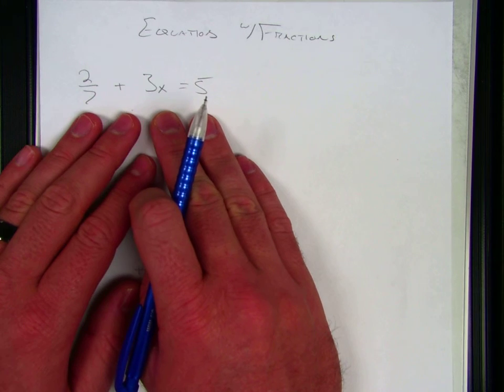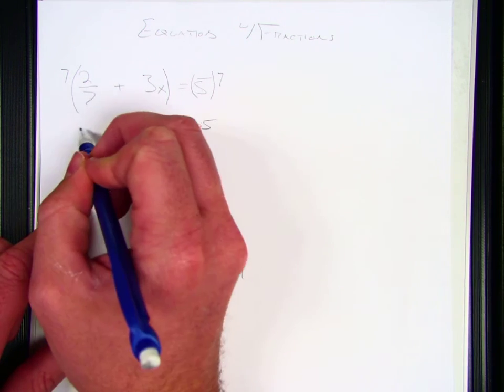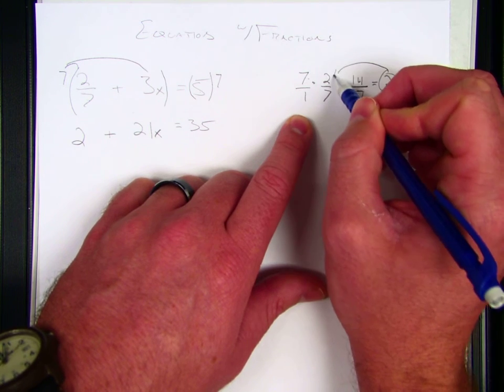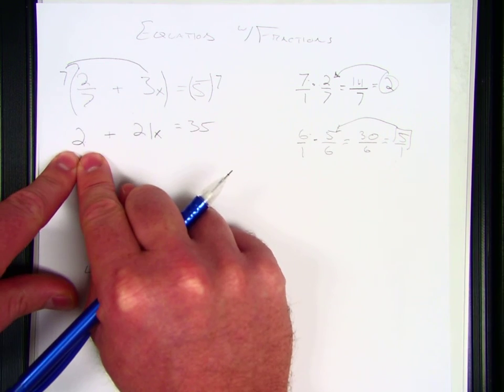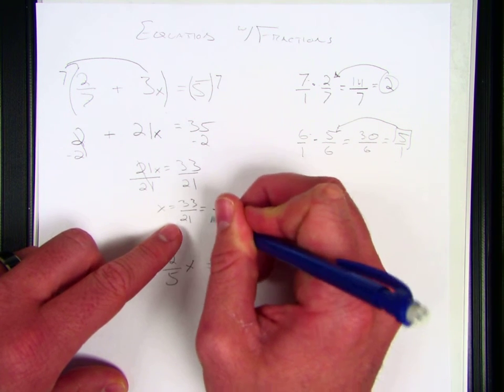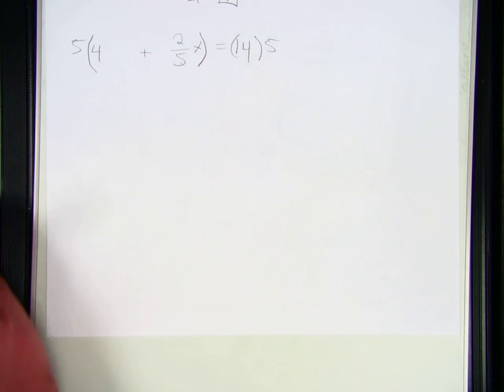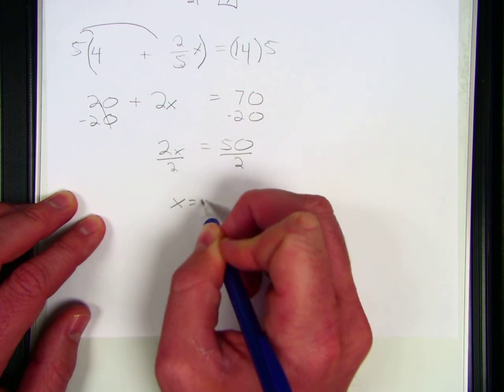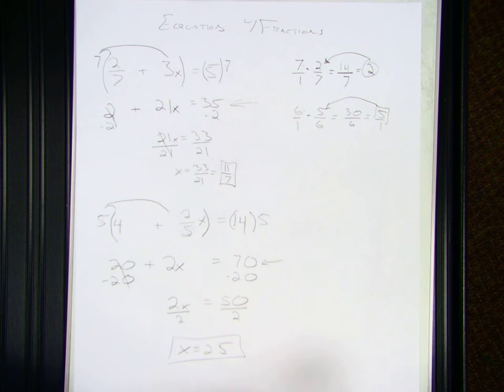Solving Equations with Fractions by Eliminating the Fractions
In this video, you will learn how to solve equations that have fractions by eliminating the fractions first. You will accomplish this by multiplying each side of the equation by the denominator of the fraction you are trying to eliminate